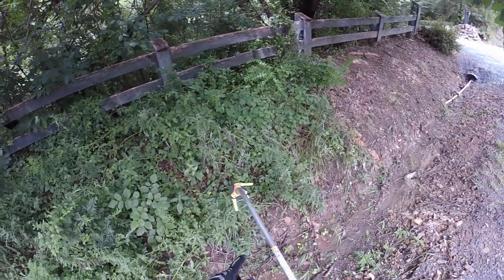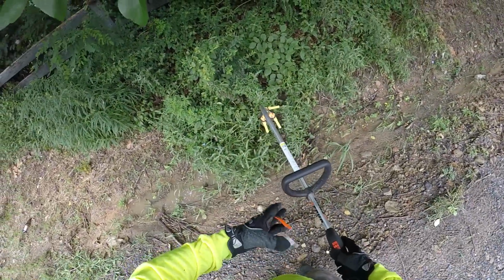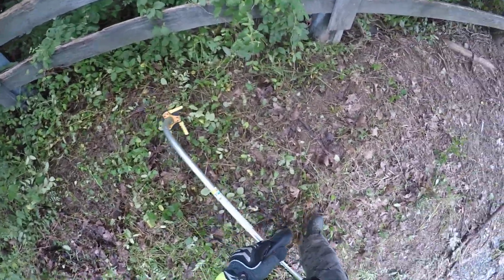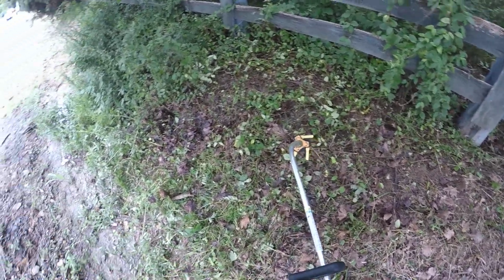Rino tuff push n load head